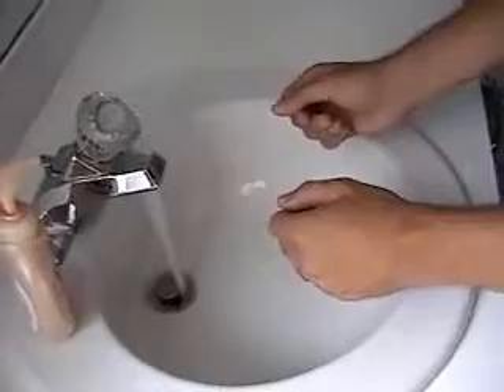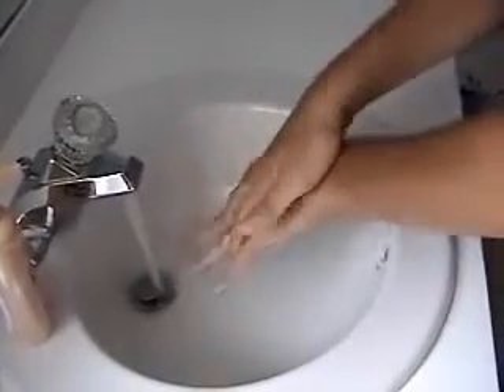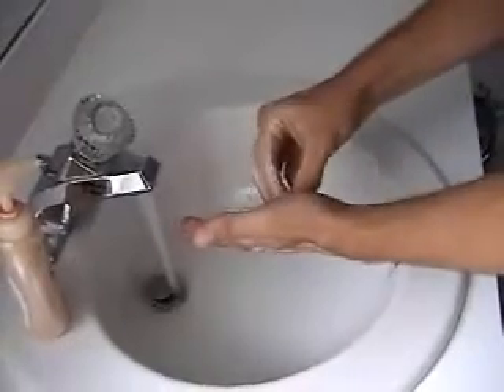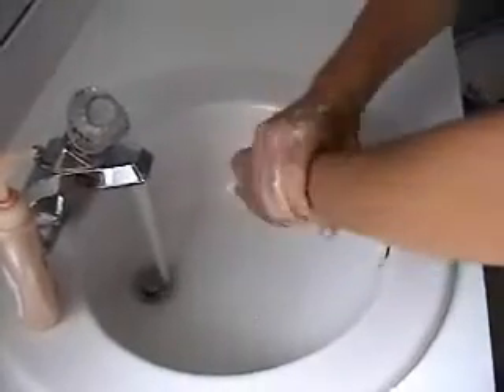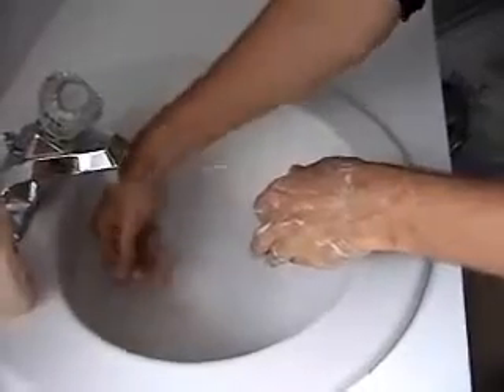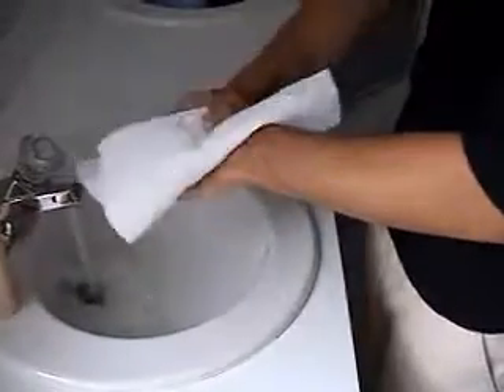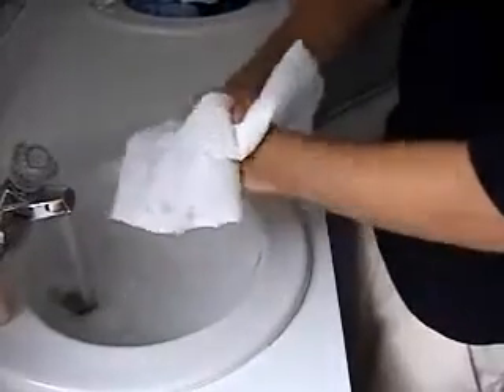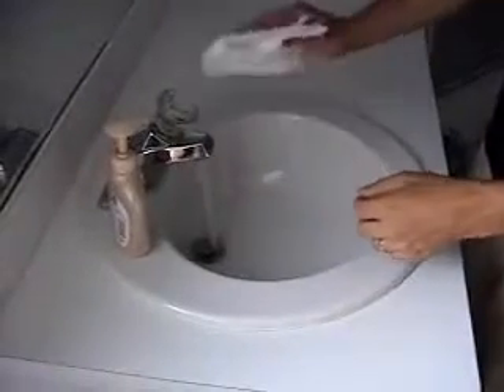Proper Hand Washing Skill 1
How to properly wash your hands. Working in the wonderful field of healthcare requires you to know how to properly wash your hands. These simply hand washing instructions will keep all those nasty germs out of site. For more information please see: CNAonlineCourse.com